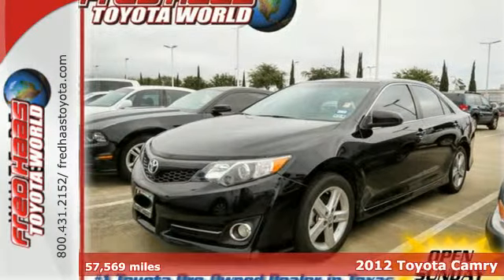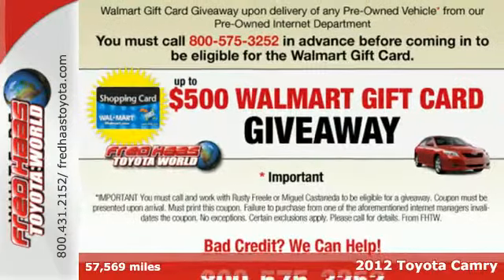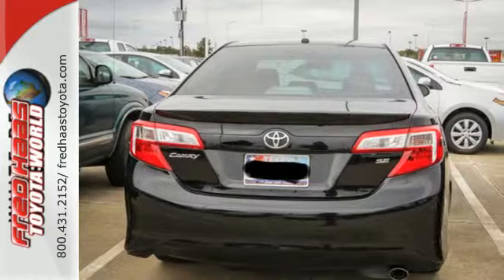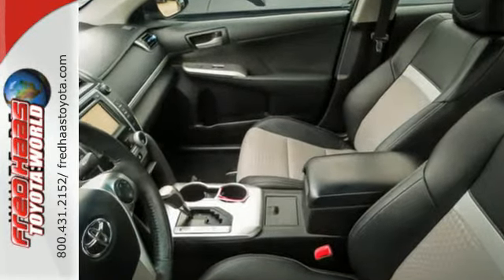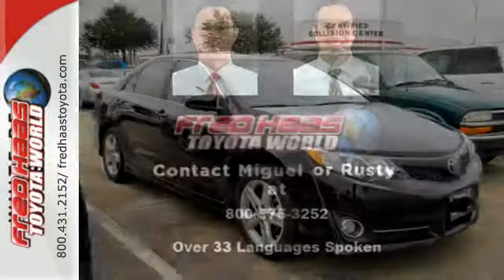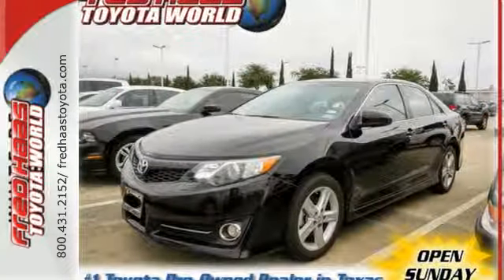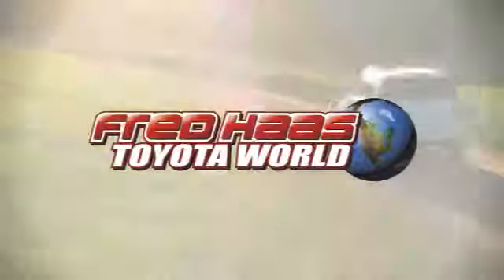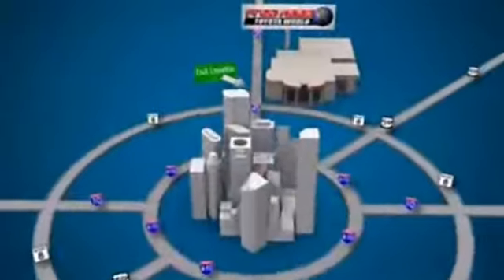2012 Toyota Camry Spring Houston, TX CU010744T - SOLD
Year: 2012
Make: Toyota
Model: Camry
Trim: 4 Door Car
Engine: 2.5L 4 Cylinder Engine
Transmission: 6-Speed A/T
Color: Attitude Black Metallic
Interior: Black/Ash
Mileage: 57569
Stock #: CU010744T
VIN: 4T1BF1FKXCU010744
SE..NAVIGATION..SUNROOF...TOUCHSCREEN RADIO..BLUETOOTH..CRUISE CONTROL...POWER SEAT...ALSO LIMITED LIFETIME ENGINE WARRANTY...DEALER MAINTAINED..SERVICE RECORDS AVAILABLE..COMES WITH 2 KEYS 2 REMOTES(if avail.)..VERY NICE..MUST SEE..FREE AND CLEAN CARFAX...IF YOU ARE IN THE MARKET FOR A NICE TOYOTA CAMRY SE THEN MAKE SURE YOU COME AND SEE THIS ONE BEFORE YOU BUY.. CALL BEFORE YOU COME..BRING YOUR DRIVERS LICENSE AND INSURANCE..BE READY TO BUY..PRICED TO SELL..SEE YOU SOON!

Address:
20400 I-45 North